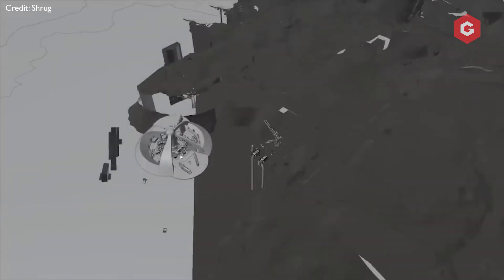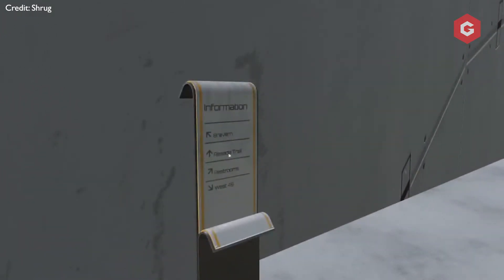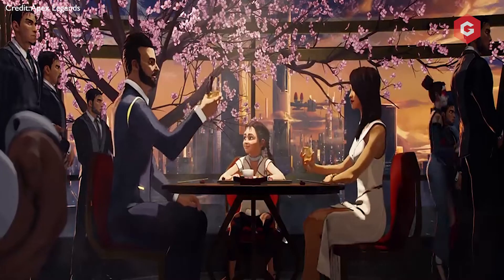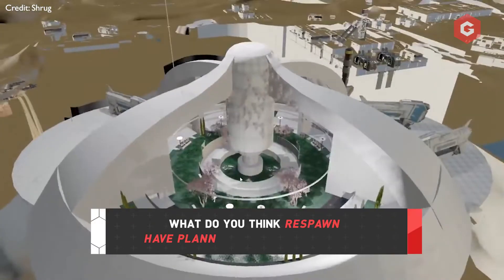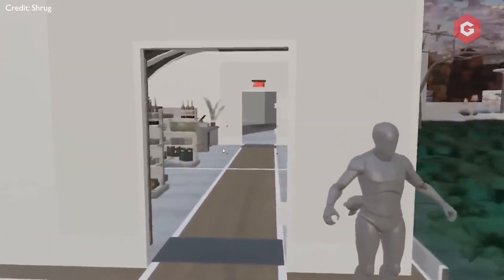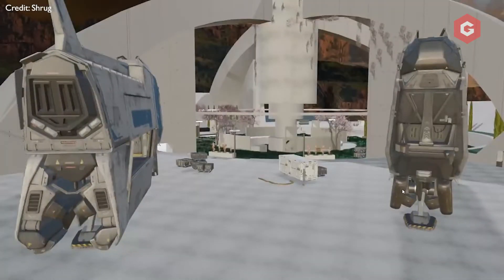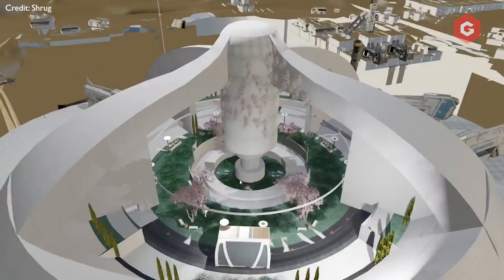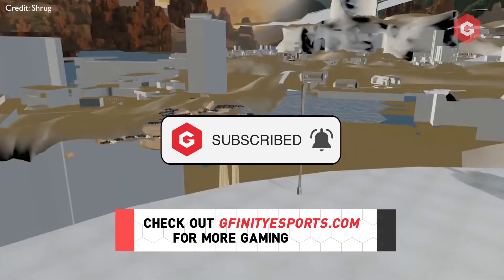Apex Legends Season 6 - New Map Has UFO's?! Season 6 LEAKS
NEW UFO POINT OF INTEREST COMING IN APEX LEGENDS SEASON 6? It seems likely!

We are covering all the latest leaks, updates, rumours, news, battle pass info, and more about Apex Legends Season 6 right here on the Gfinity Esports YouTube Channel - we also run through character guides for every legend!